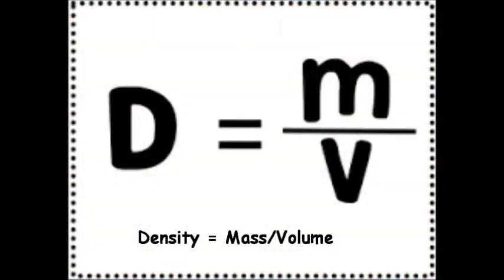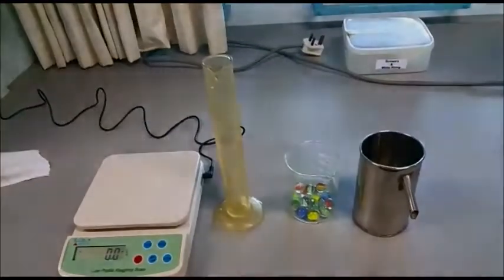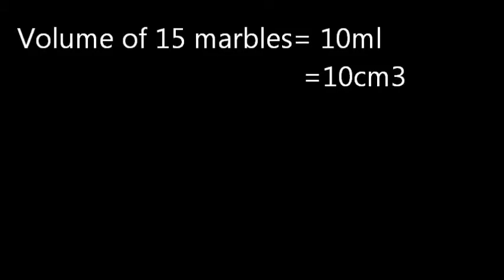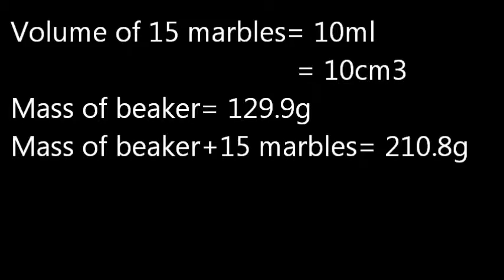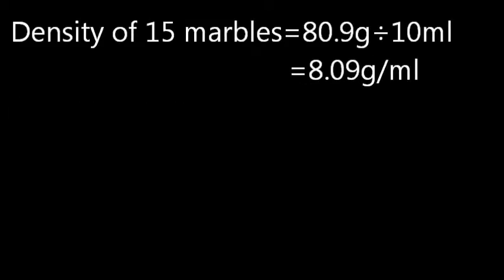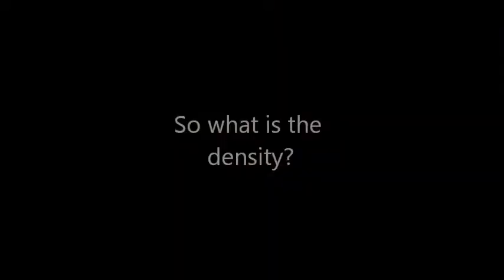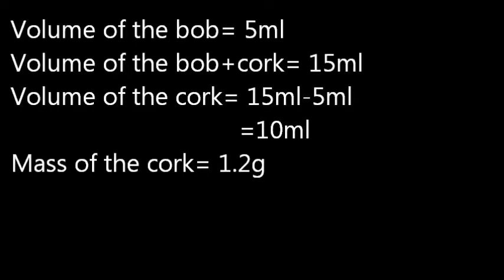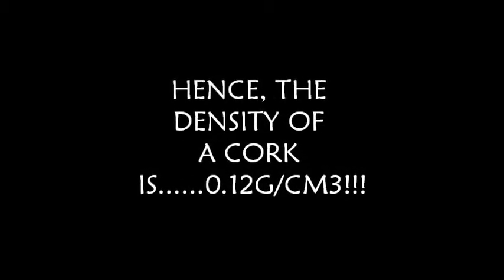1O Science GA2 Tang Shi Jie(25) and Teo Jing Wen(26)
Finding Densities